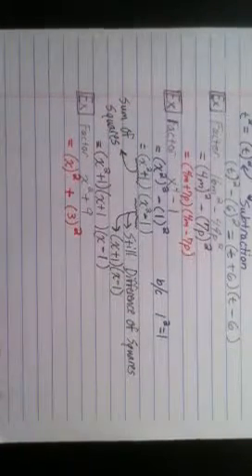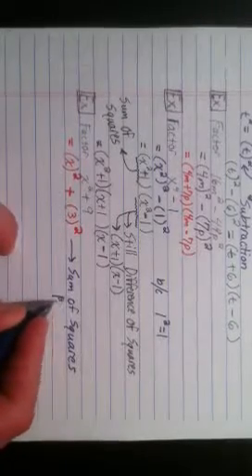Sect 6.3 Special Factoring #1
Covers factoring perfect square trinomials and difference of squares.